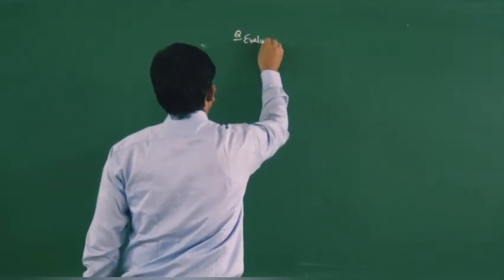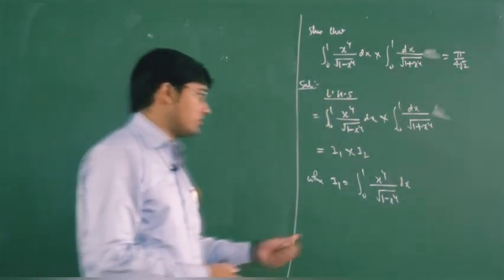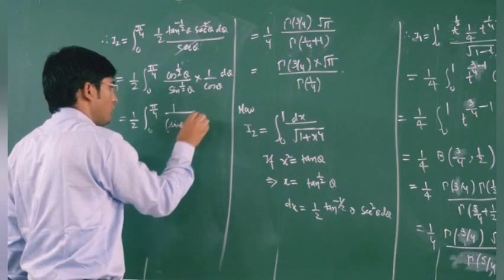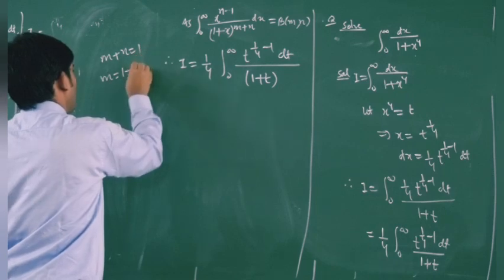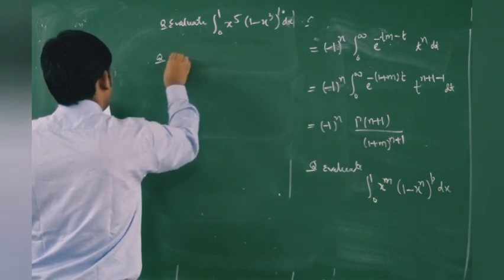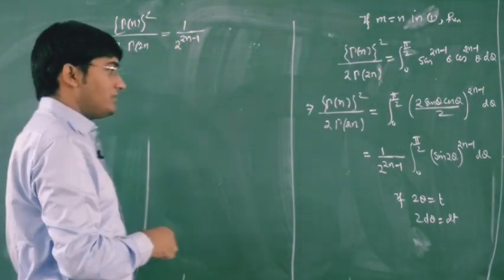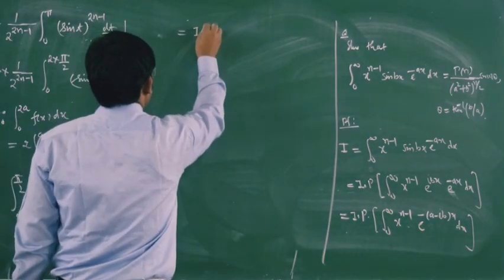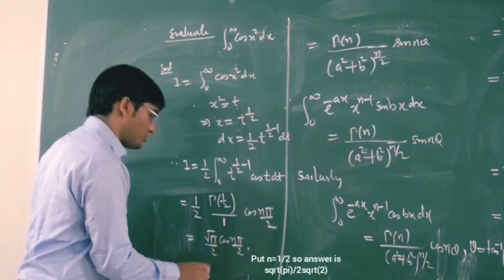Beta and Gamma function| Legendre's Duplication Formula| Problems and Solution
In this lecture will solve problems related to Beta and Gamma functions. Further, I will give proof of some standard results related to Beta and Gamma functions. This lecture is for Undergraduate students. For my other lecture videos click on